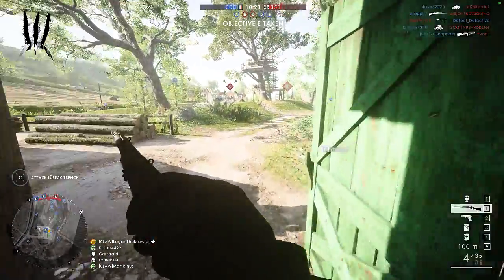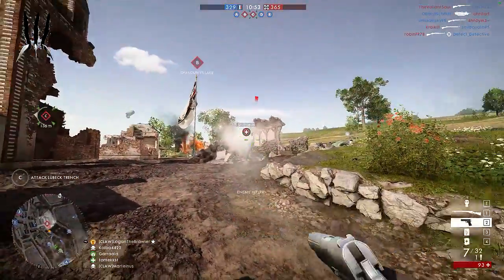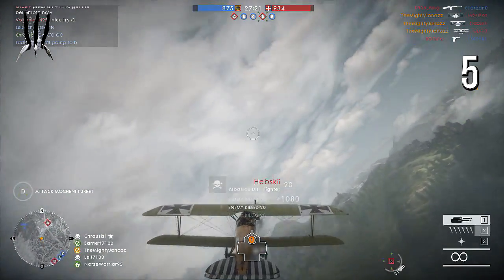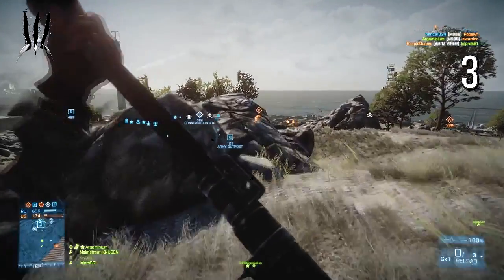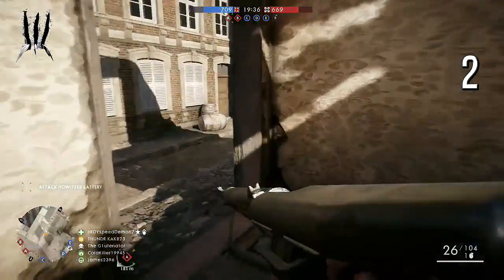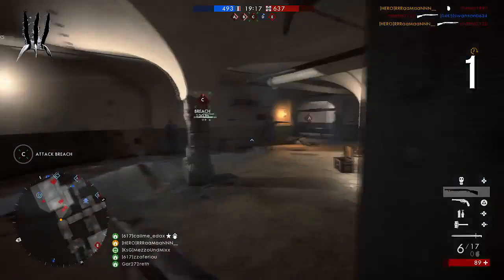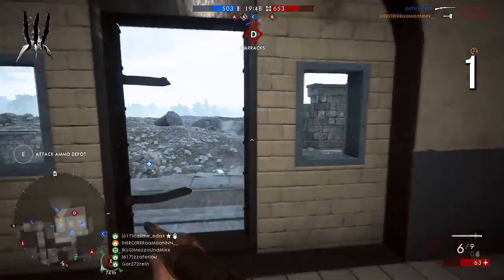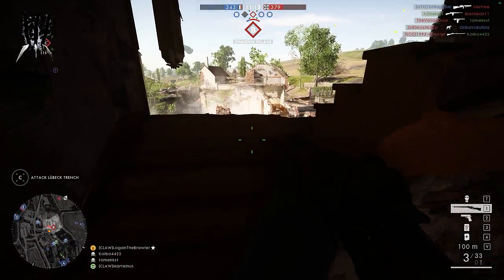Battlefield Top 5 Plays #5 | BATTLEFIELD 1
Friday means Battlefield Top 5 Plays! Remember to send me your videos/clips!